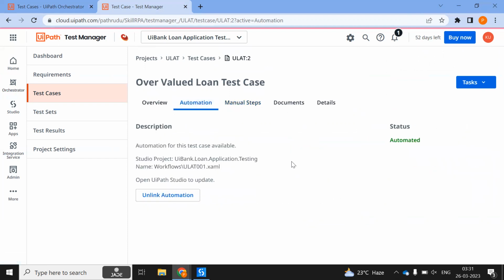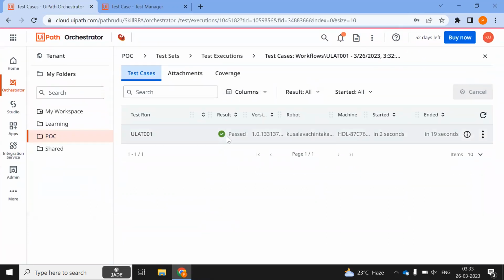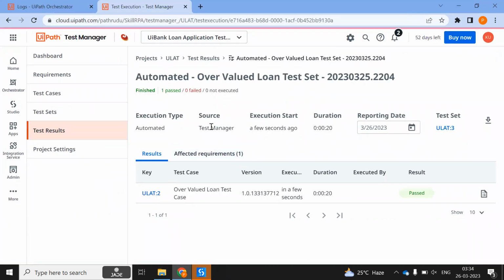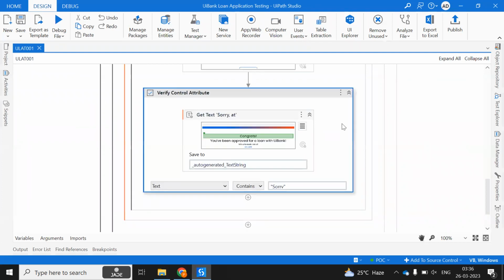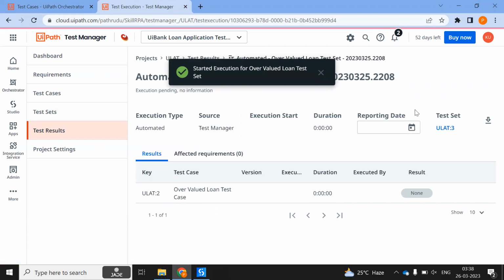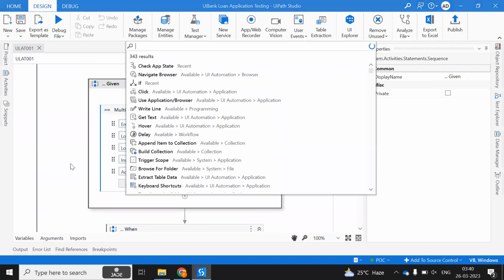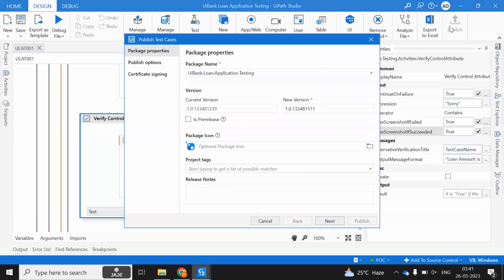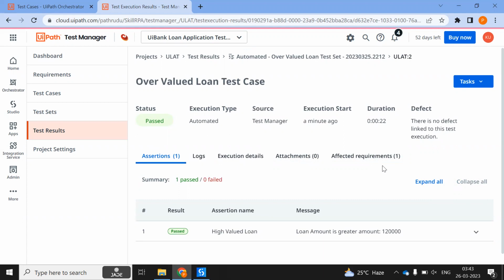UiPath Test Suite Session -4 || Execute the Testcases from Test Manager / Orchestrator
Executing test cases from both orchestrator and test manger, See the synchronization between Test manager and Orchestrator.

Also modifying assertion names and output messages with verify activities by passing dynamic data.

Capturing screenshot as test evidence for test case and see them under test execution results.